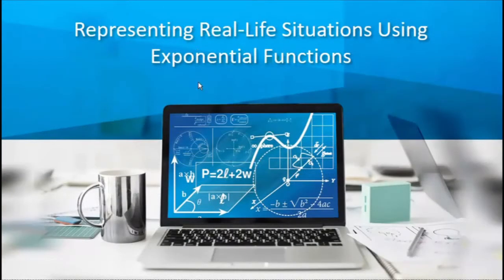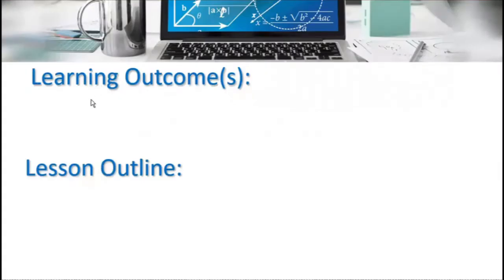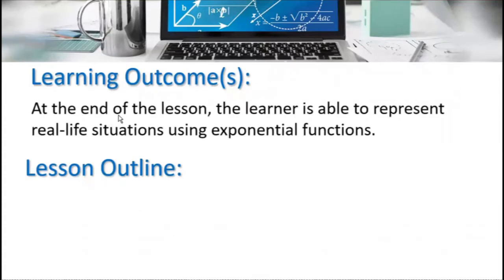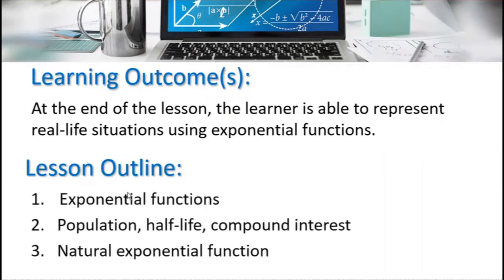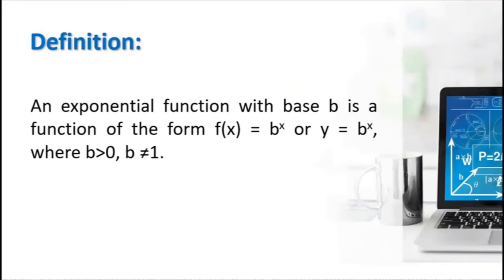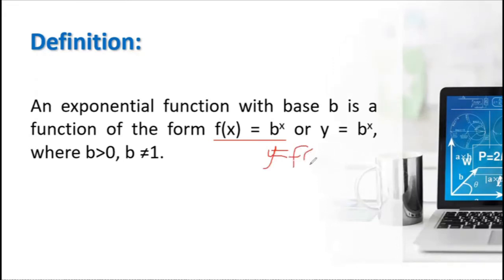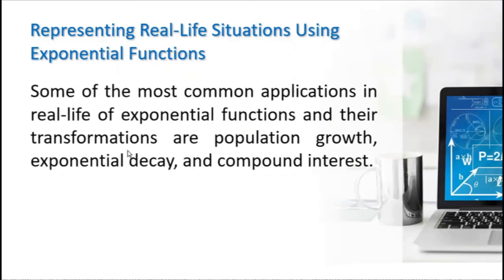Representing Exponential Functions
In the exponential growth of f(x), the function doubles every time you add one to its input x. In the exponential decay of g(x), the function shrinks in half every time you add one to its input x. The presence of this doubling time or half-life is characteristic of exponential functions, indicating how fast they grow or decay.